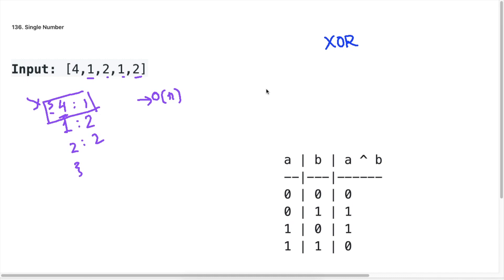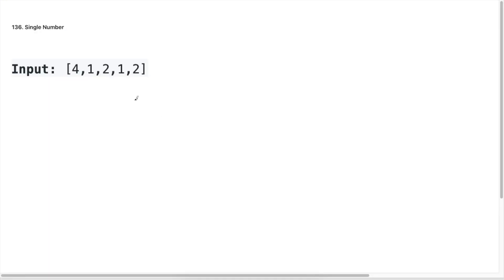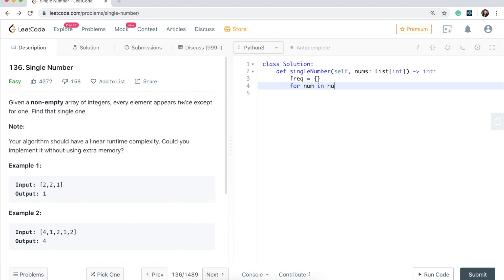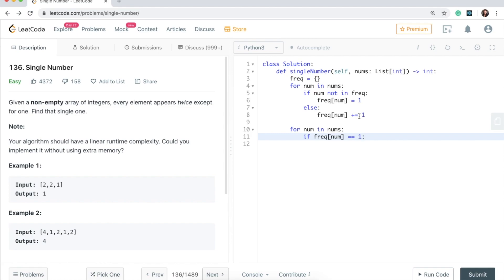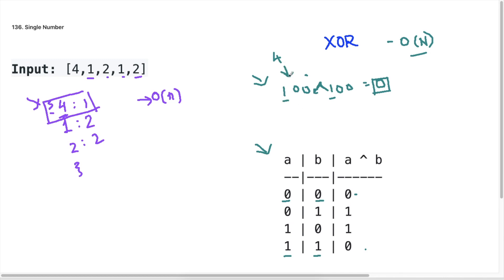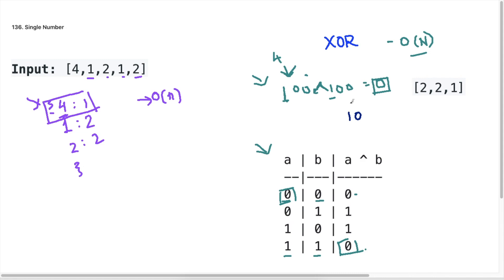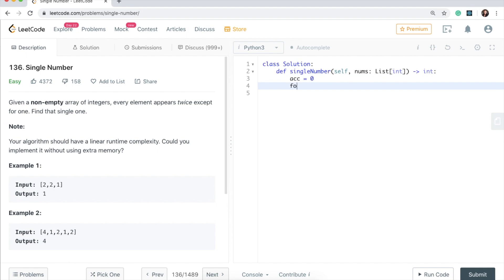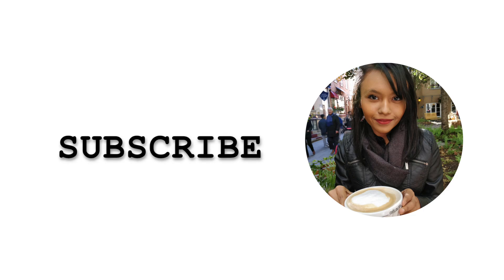Single Number XOR and Dictionary Python Leetcode Two Solutions | Algorithm explained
Timeline
0:00 - Intro
0:21 - Single Number Leetcode Read Question
1:07 - Map Solution Explaination
1:45 - Time and Space complexity for mapping
2:01 - Map Implementation in Leetcode
3:44 : Explain Solution for XOR
6:14 : Leetcode Implentation of XOR

Given a non-empty array of integers, every element appears twice except for one. Find that single one.
Note:
Your algorithm should have a linear runtime complexity. Could you implement it without using extra memory?

Example 1:
Input: [2,2,1]
Output: 1